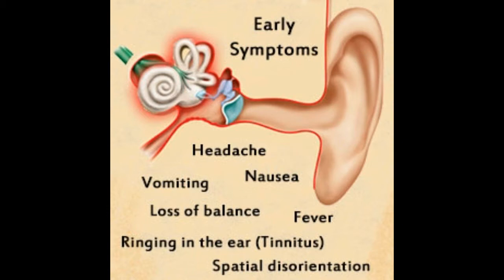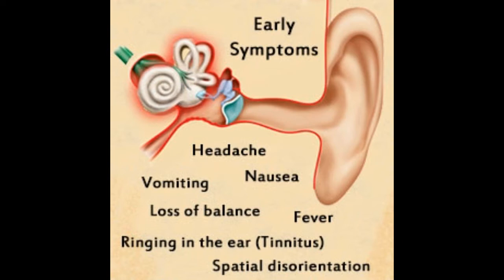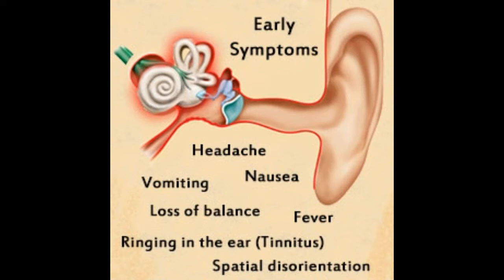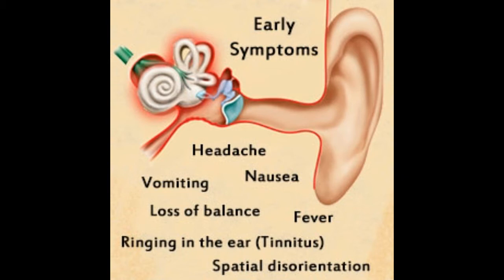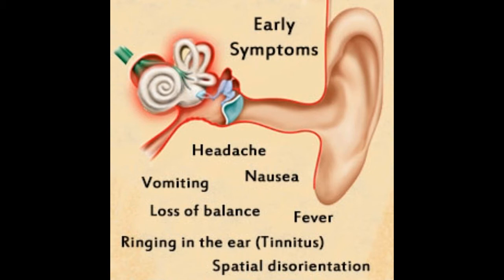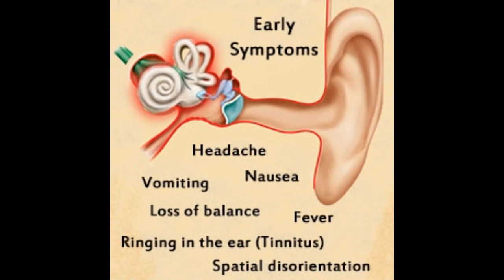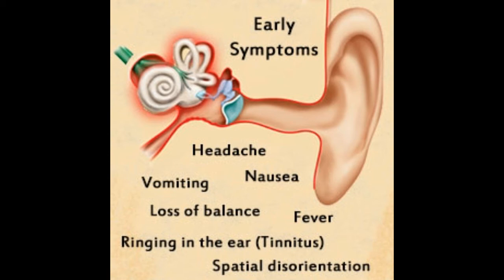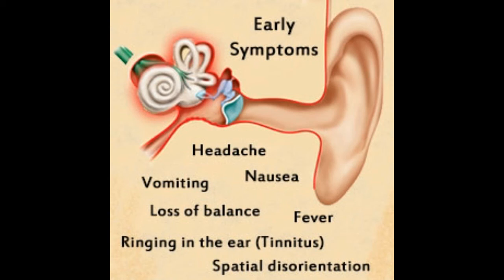Inner Ear Infection Symptoms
The information provided on "Medical Symptoms TV" is for general informational and educational purposes only. While we strive to ensure that the content is accurate and up-to-date, it is not intended to replace professional medical advice, diagnosis, or treatment. Always seek the advice of your physician or qualified healthcare provider with any questions you may have regarding a medical condition.

Never disregard professional medical advice or delay in seeking it because of something you have seen or heard on this channel. If you think you may have a medical emergency, call your doctor or emergency services immediately.

The content on this channel should not be considered a substitute for consulting with healthcare professionals. We make no representations or warranties of any kind, express or implied, about the completeness, accuracy, reliability, suitability, or availability of the information contained on this channel for any purpose. Any reliance you place on such information is strictly at your own risk.

The creators and owners of "Medical Symptoms TV" are not responsible for any diagnosis, treatment, or decision made by viewers based on the content of the videos. Furthermore, any mention of specific products or services is not an endorsement or recommendation by "Medical Symptoms TV" unless explicitly stated.

By using this channel, you agree to the above terms and acknowledge that "Medical Symptoms TV" and its creators are not liable for any outcome arising from the use or misuse of the information presented. Inner Ear Infection Symptoms